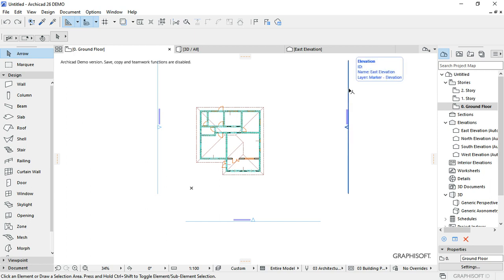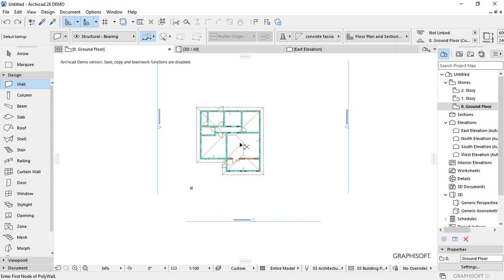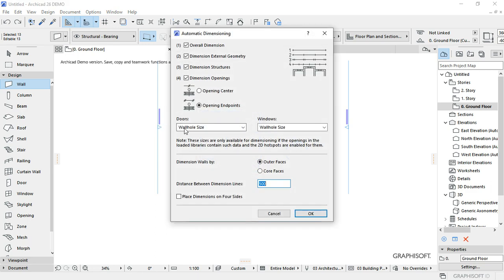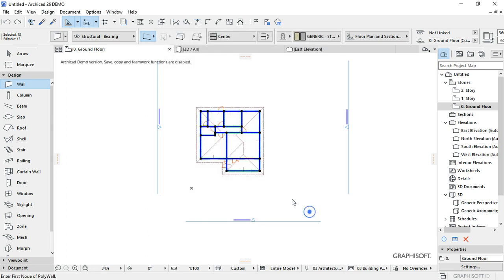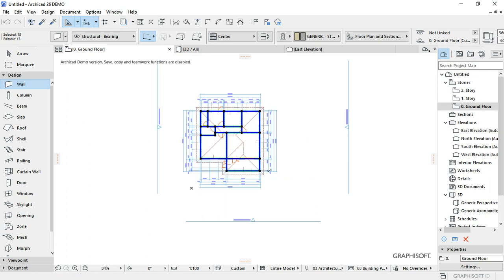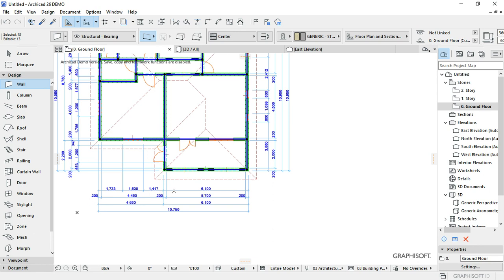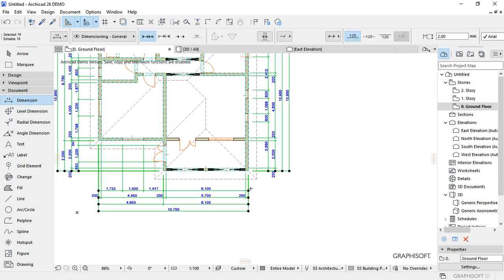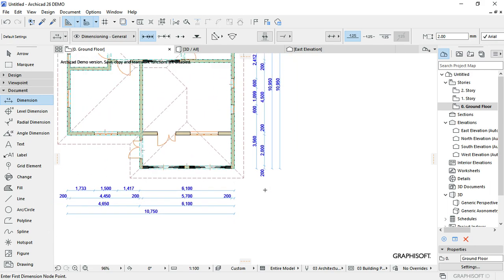how to add exterior dimensions in archicad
this video shows how to add exterior dimensions
how to use archicad